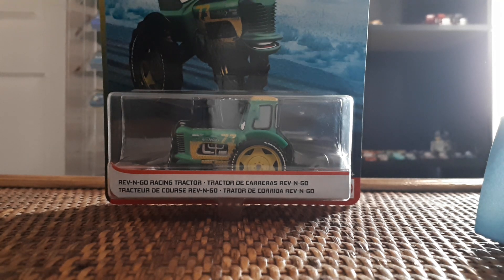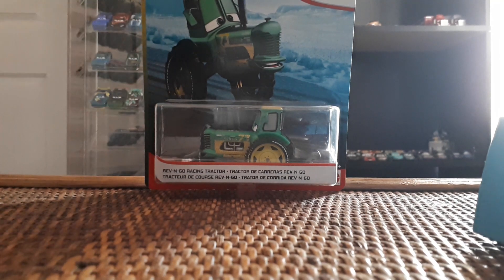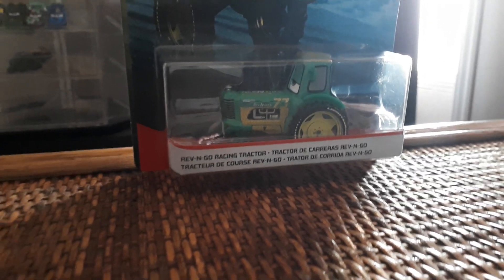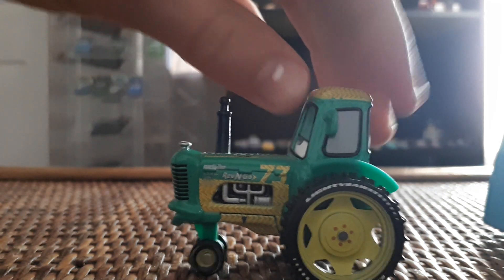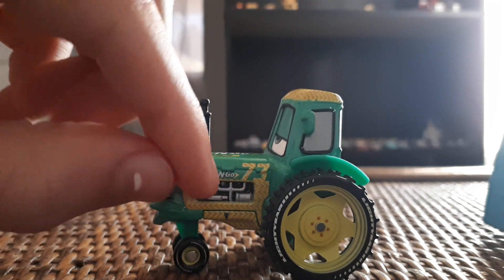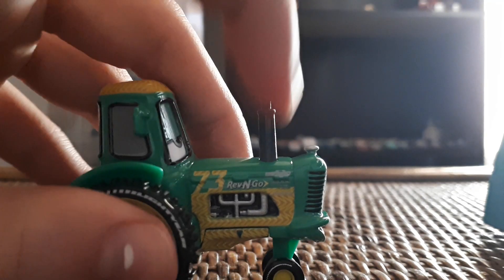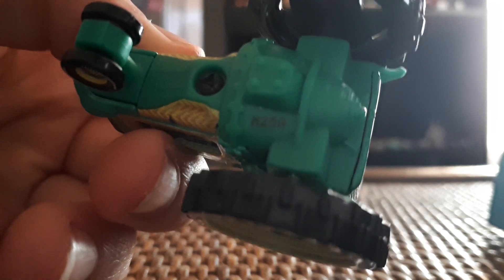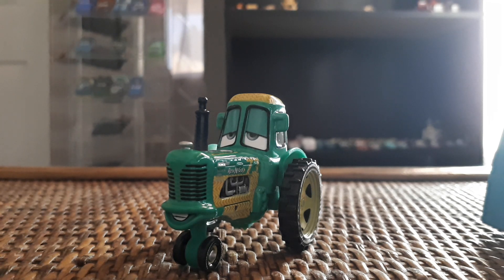Mattel Disney Cars 2019: Rev N Go Racing Tractor | NEW Next Gen Tractor (Blue Desert)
Today I review the Rev N Go Racing Tractor from the 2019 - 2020 Blue Desert line!

Rev N Go Racing Tractor was released in September 2019 in Singles Case T, along with Slim Hood, Wheeldell Lee, and Speedy Comet.

Rev N Go Tractor is made in Thailand is apart of the new Tractor Training series. He appears in Cars 3 when Cruz imagines the Next Gens as tractors during the Florida 500, and remembers to 'sneak through the window' just like her training with Smokey.